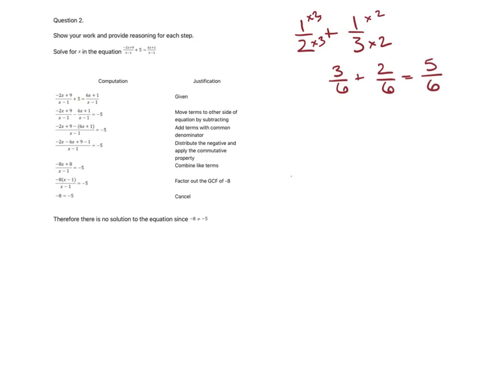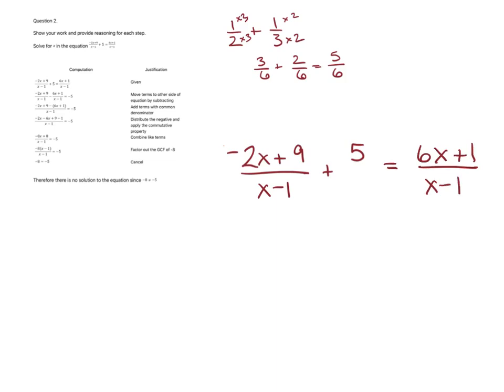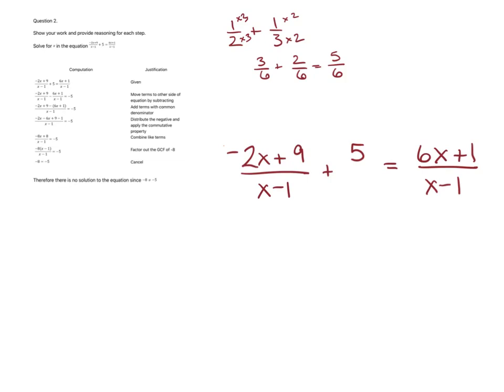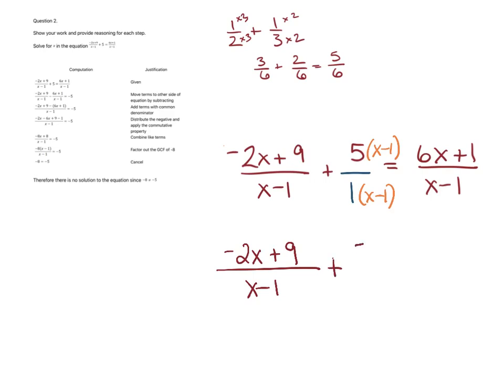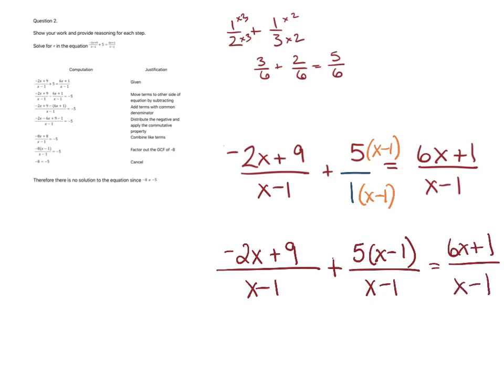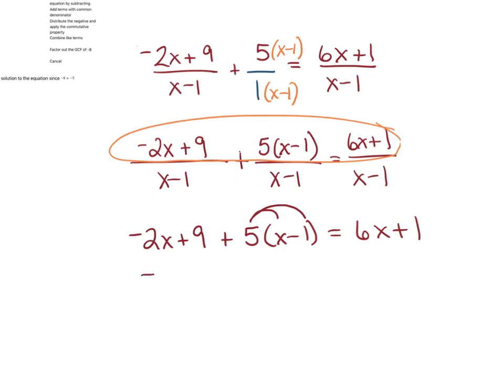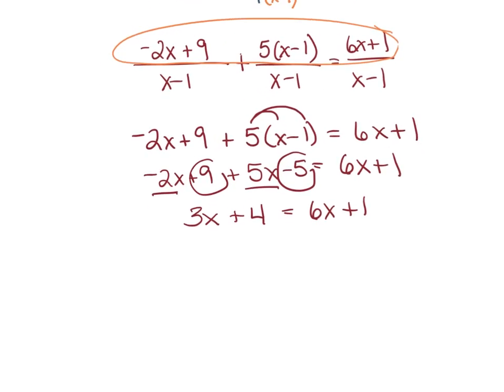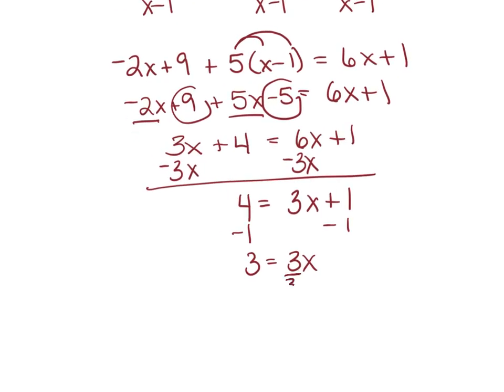Question 2 Solution